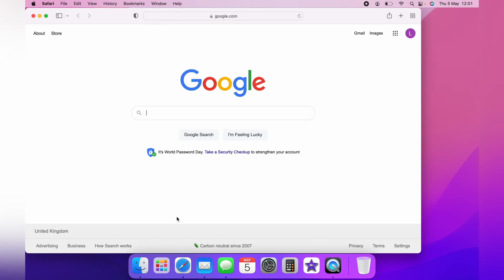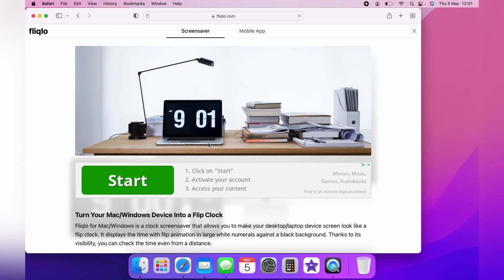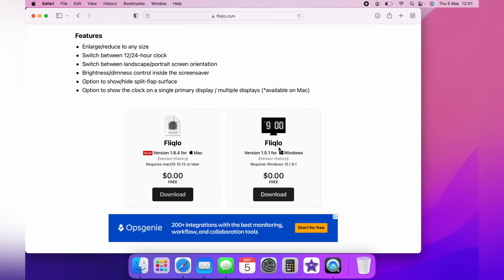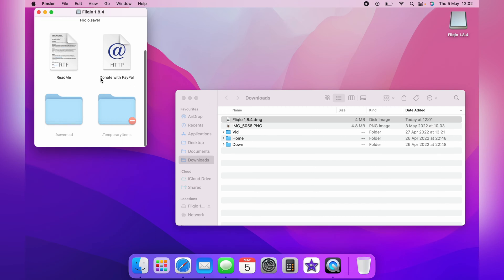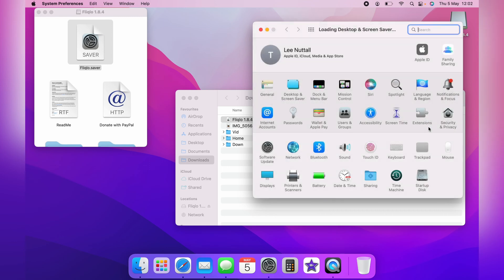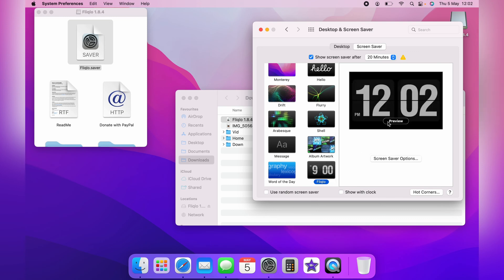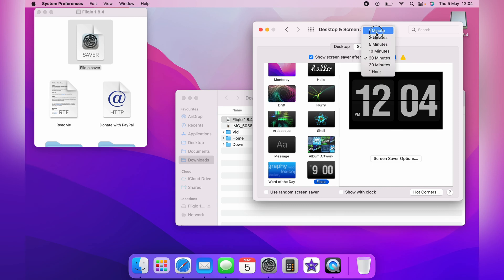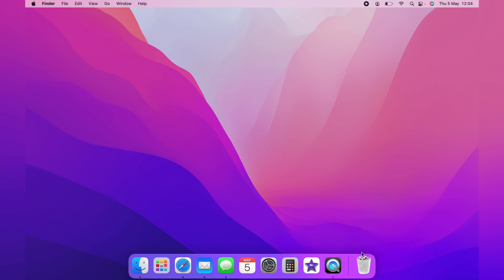How to Get Big Clock on MacBook Screensaver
In todays video we are going to learn How to Get Big Clock on MacBook Screensaver this will work for any Mac iMac, Air, etc.